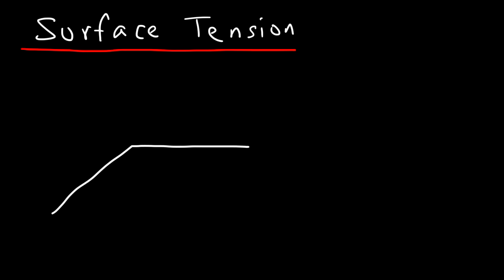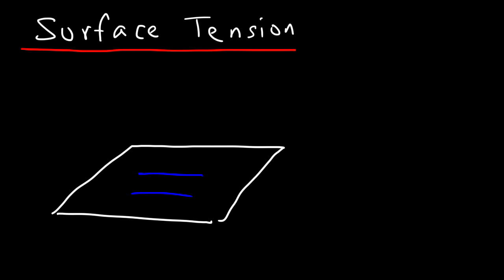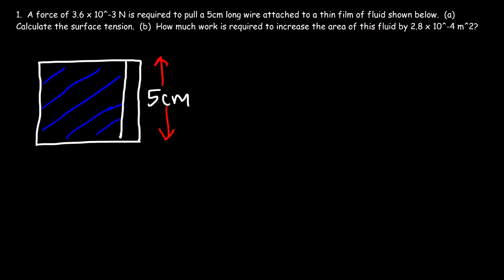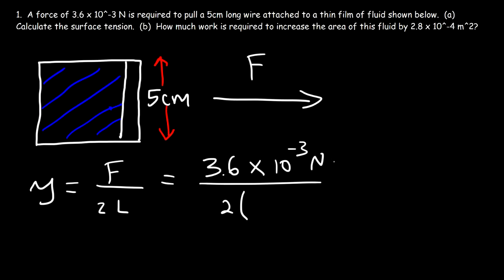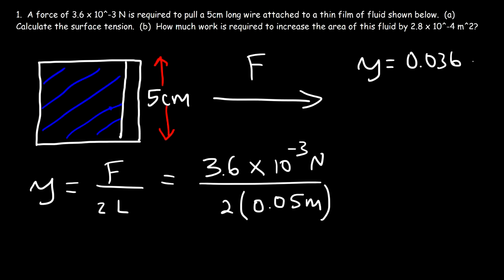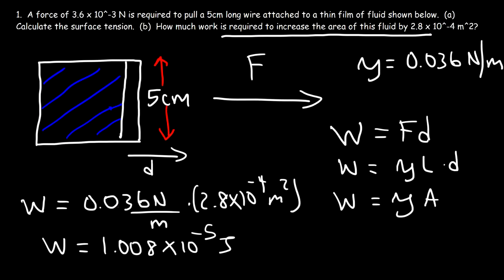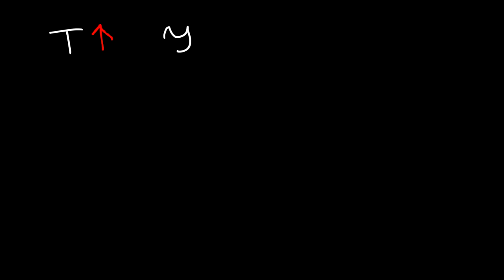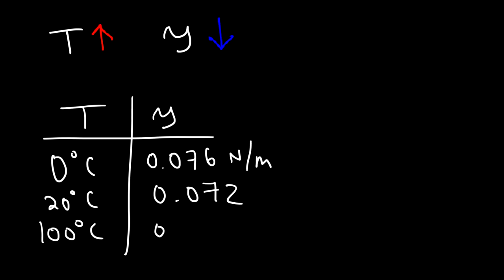Surface Tension of Water, Capillary Action, Cohesive and Adhesive Forces - Work & Potential Energy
This physics video tutorial provides a basic introduction into the surface tension of water.  Surface tension prevents small amounts of water from flattening out across a surface.  Rather, it causes water to minimize its surface area and as a result, water forms small beadlike droplets.  This video also discusses the capillary action of water as it is draw up through small tubes known as capillaries.  Surface tension can be calculated by divided the force per unit length required to increase the area of a fluid.  The surface tension opposes the force and attempts to minimize the area.  The work required to increase the area of a fluid by a force is the surface tension multiplied by the increase in area.  This video discusses the difference in the capillary effects between water and mercury.  Water rises above the surrounding fluid level in a thin glass tube where as mercury descends below that line.  The adhesive forces in water is greater than the cohesive forces.  In Mercury, the cohesive forces are greater than the adhesive forces.  Adhesive forces exist between different molecules and atoms.  Cohesive forces exist between the same type of molecules and atoms.